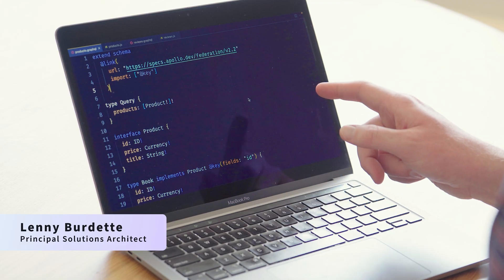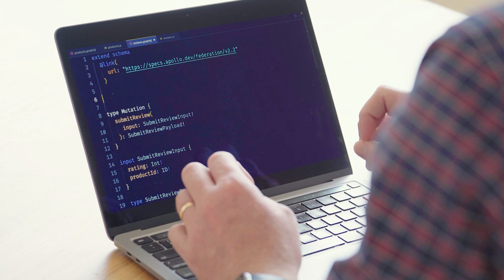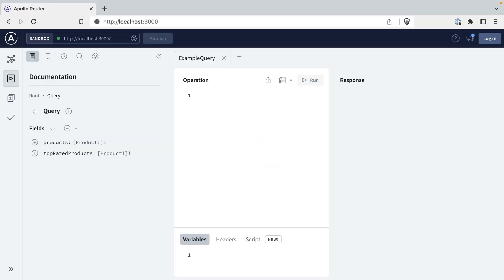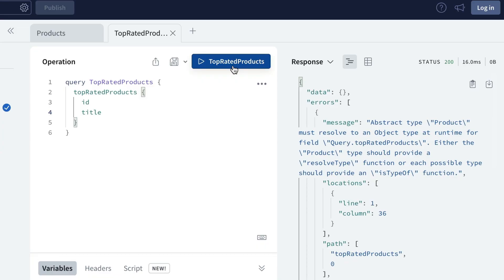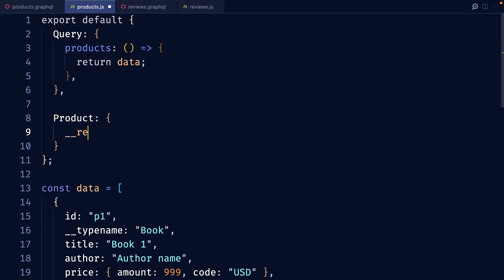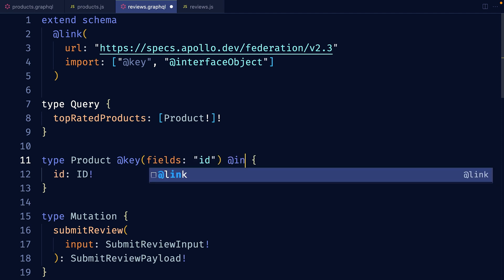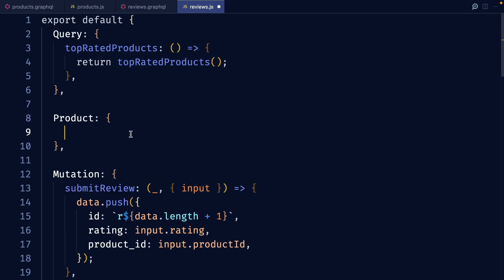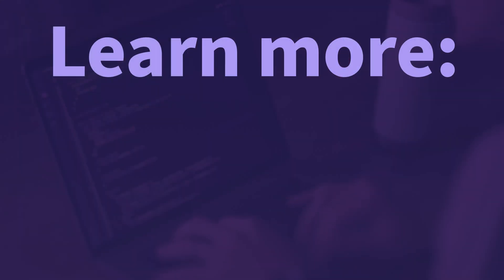Introducing entity interfaces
Remember the delight of interfaces when you started using GraphQL? Now Apollo has released a new feature to unleash the same power across a federated supergraph.

In this video Lenny introduces us to entity interfaces, the evolution of one of his favorite capabilities inside GraphQL. Using Rover dev and Sandbox to run a local development graph, Lenny walks us through the issue and then shows us how to implement entity interfaces and remove the friction completely.

Teams can now take full advantage of interfaces without even knowing - or caring - if they are interfaces at all. They can contribute fields to it and reference it as if it is any other entity type.